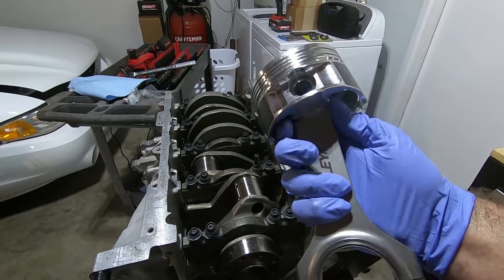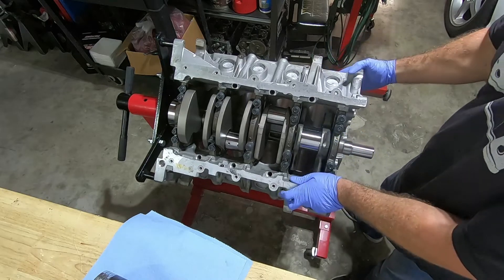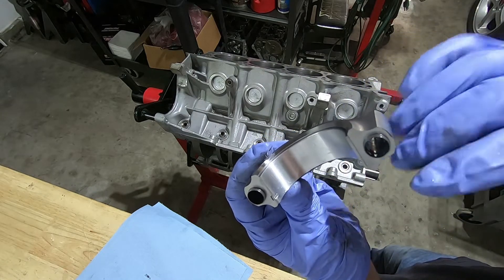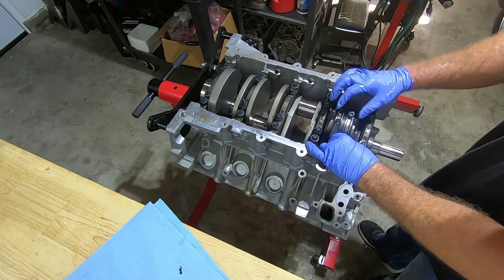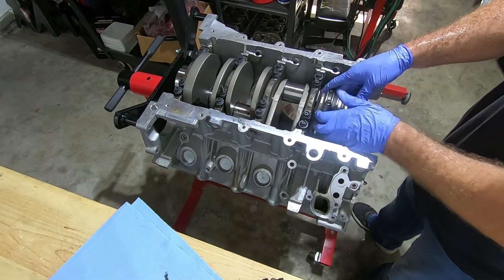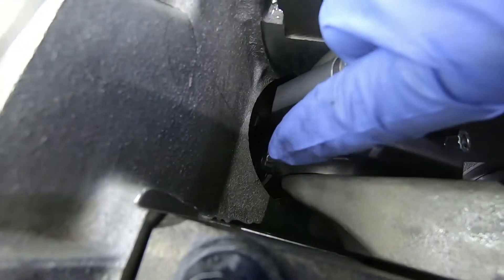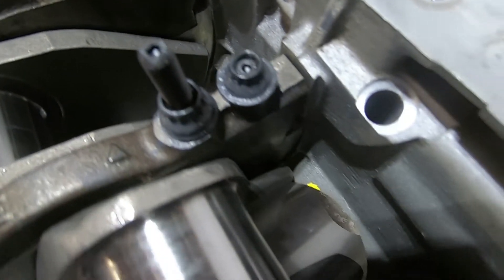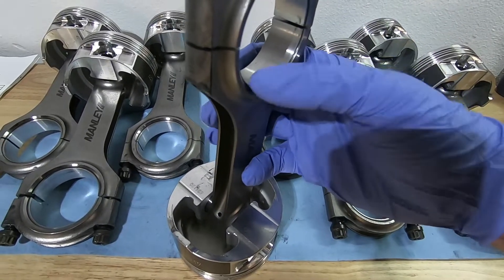Pt 7 Finding Internal Clearance Issues - 5.0 Stroker 4.6 Teksid Engine Block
In this video I install two pistons and rods and identify some clearance issues.  The engine block is going to need some grinding.

Parts List (This Video):
Sharpie Paint Pen

Parts List (Previous Videos in the Series):
Manley Stroker Connecting Rods PN: 14044R-8
King Racing Rod Bearings PN: 803HPN
Sealed Power Plasti-Guage PN: SPGR-1
Proform Rod Vise PN: 66769
ARP Bolt Stretch Gauge PN: 100-9942